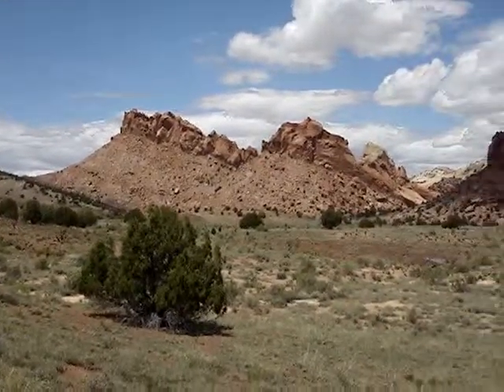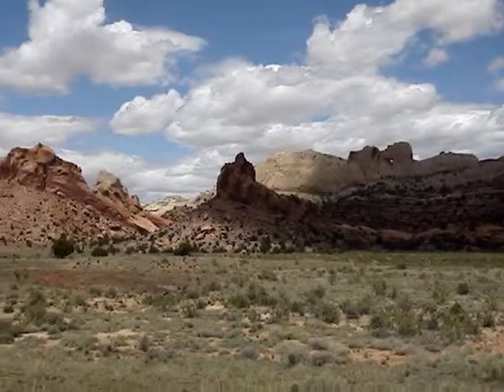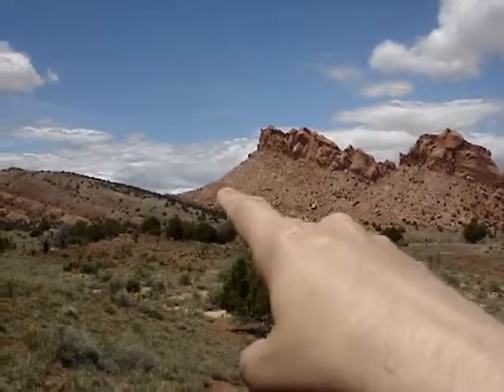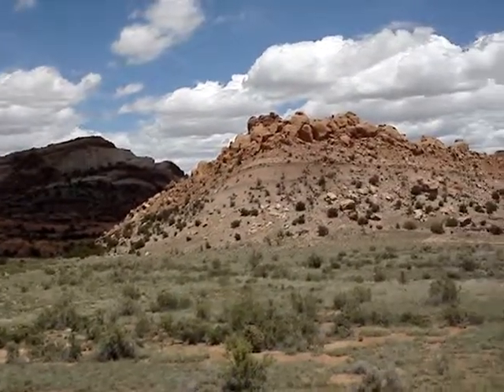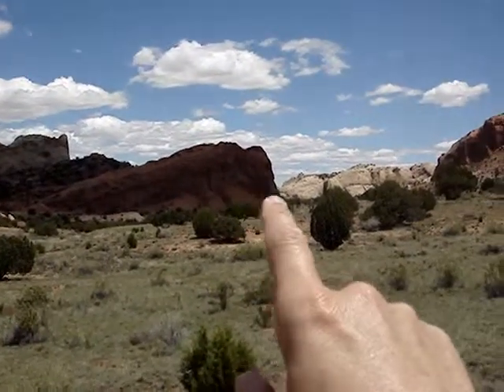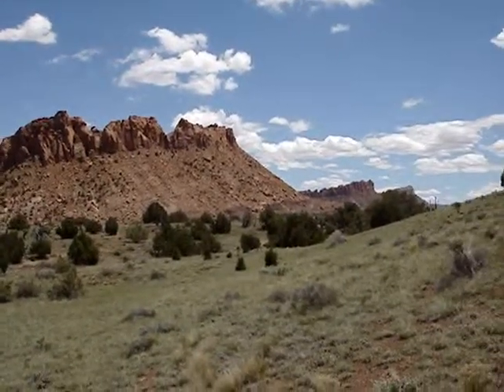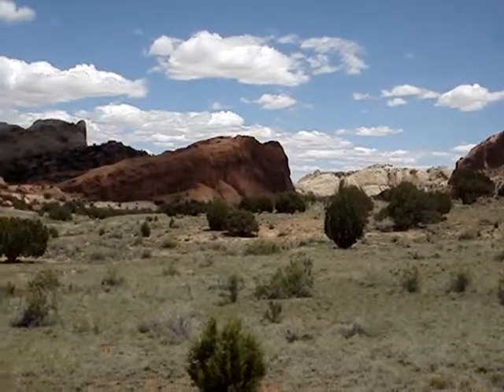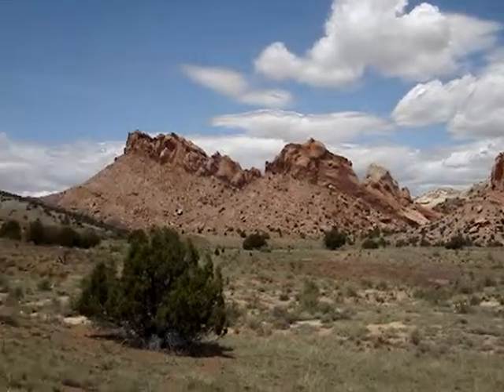Capital Reef National Park - Above the Valley